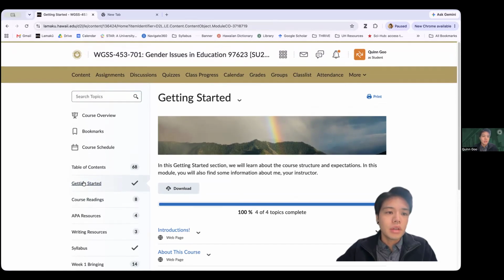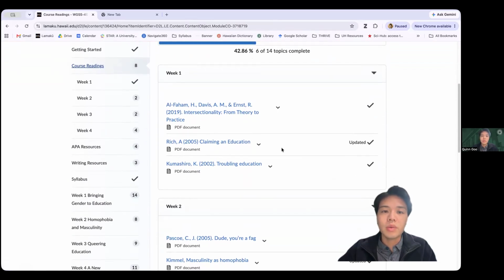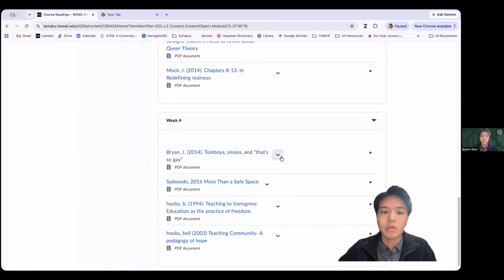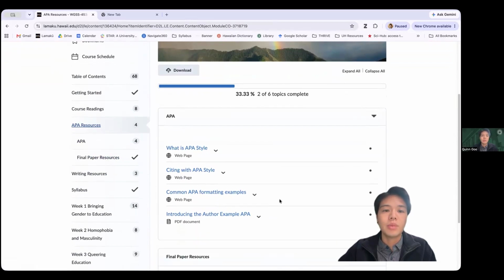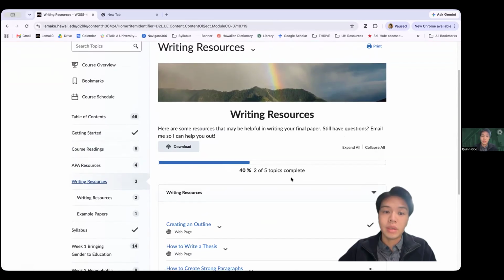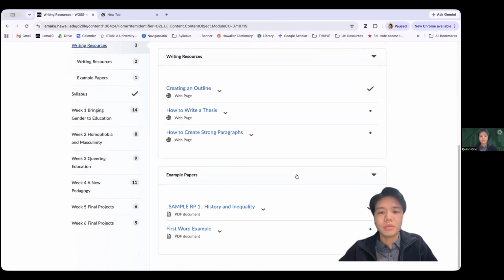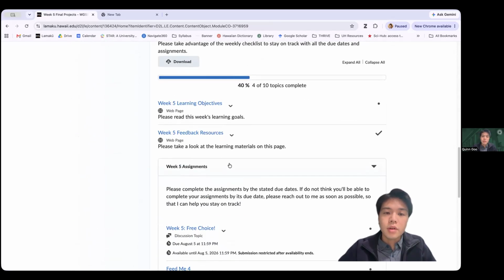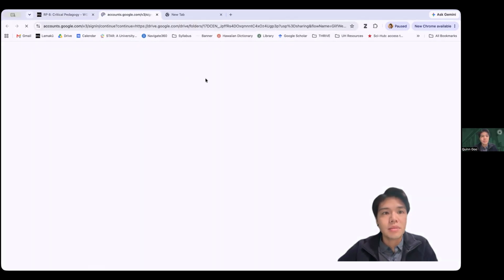Course Navigation WGSS 453